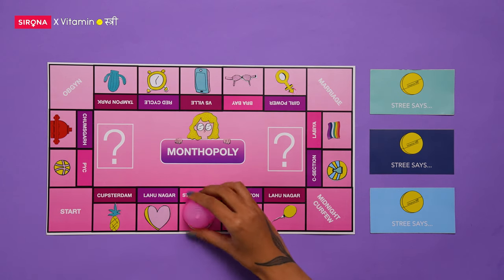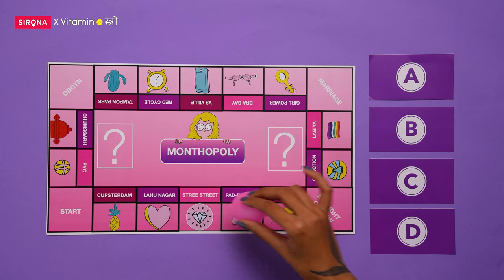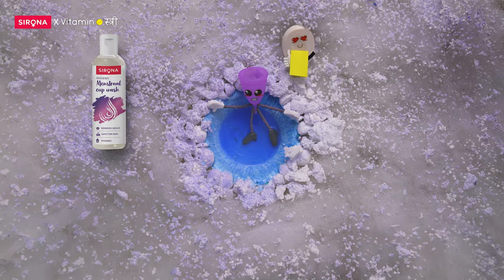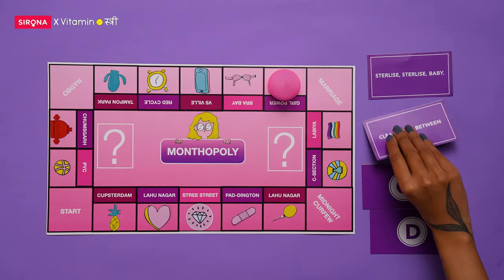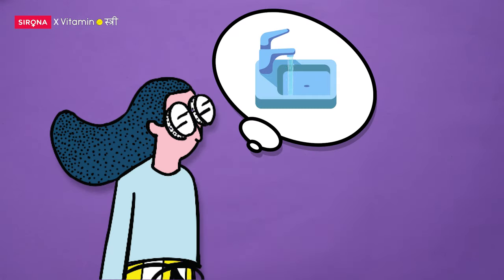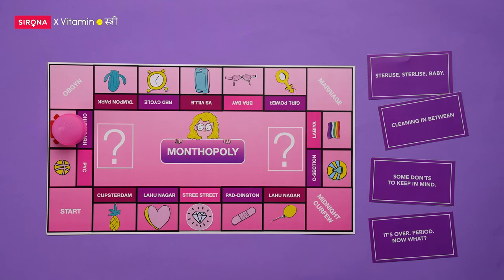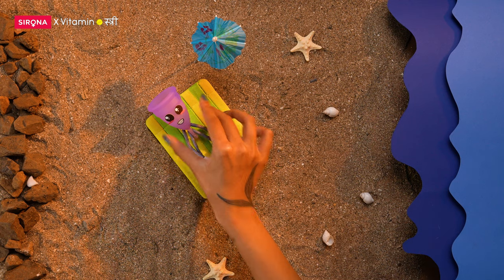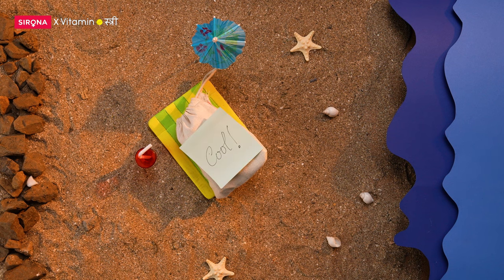Cleaning Your Menstrual Cup!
Cleaning and sterilising your menstrual cup during and after your periods makes sure that your cup is hygienic for you to use. Use good old water, avoid some no-no’s like petroleum jelly - and you’re going to be a cup cleanliness expert.

Have you used a menstrual cup before or do you want to? If you want to buy yours, check out the Sirona menstrual cups

[CHAPTERS]:
00:00 - Menstrual cup = Long-term investment
00:12 - How to sterilise menstrual cups?
00:28 - How to clean menstrual cups during periods?
00:40 - Things to avoid in menstrual cup care
00:51 - Tips on cleaning your menstrual cup post period cycle

CREDITS:
Director - Smriti Sukhija
Executive Producer - Mohit Bhasin
Creative Producer - Shibika Suresh
Editorial Lead - Maanvi
Manager (Legal) - Shria Tikoo
Senior Manager (Business Development & Strategy) - Nidhi Mathur
Editorial Associate - Nayanika Nambiar
Creative Consultant & Video Editor - Akshat Gupta
Co-Associate Producers - Bhagyashree Bombe and Jeevika Dewan
Associate Director - Suryansh Deo
Scriptwriter - Kaavya Shah
Director Of Photography - Pratik Yadav
Gaffer - Sunny D
Graphic Designers - Abha Dasgupta, Esha Agarwal
Art Director - Akshay Nanaware
Art Assistants - Simran Jha and Nitin Jain
Production Intern - Mayank Dohre
Assistant Producer - Kate Cardoz
Voiceover - Akanksha Kalhe
Sound Mix -  Kaihan Behramkamdin
Production Managers - Hussain Shaikh , Iliyas Shaikh
Equipment Attendants - Manoj, Ratan

Did you sign up for our newsletter yet?
We've got merch! (Some; it's a pilot) Be a part of the fam!